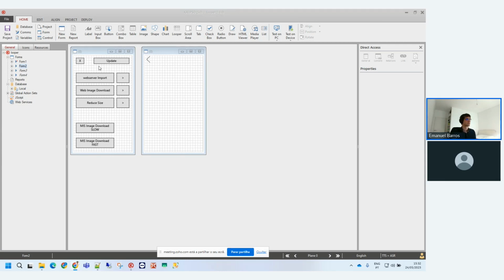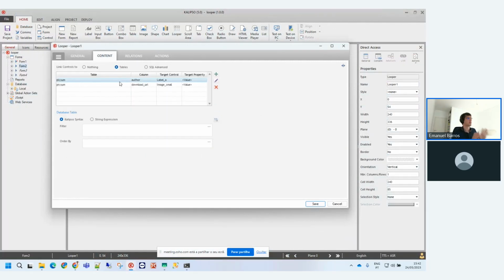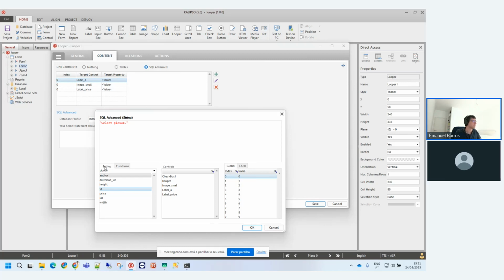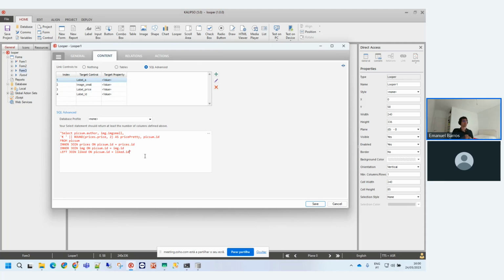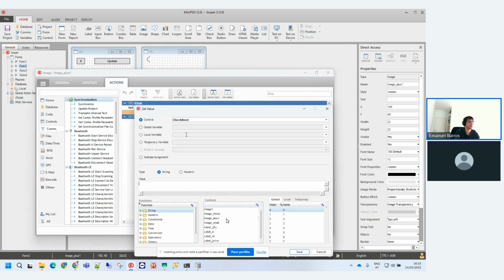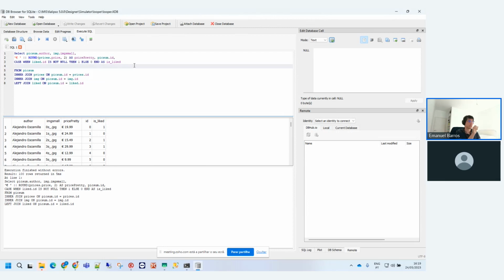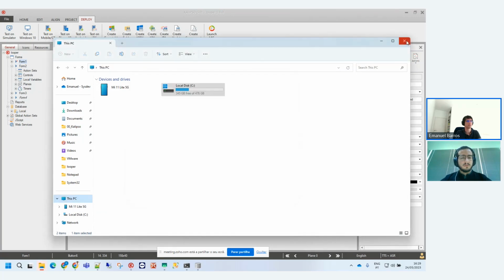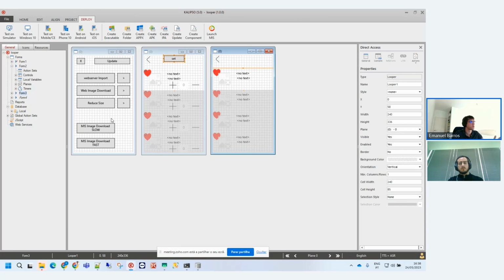Kalipso Studio Webinars | How to Use Loopers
Loopers are placeholders that can be used to duplicate, one or more times, all Controls contained inside the repeatable area.

Unlike the Table Control, Loopers can be used to display content from database tables in other types of Controls like TextBoxes, Images or Labels and customize each Control properties individually from cell to cell, allowing for a more dynamic record presentation.